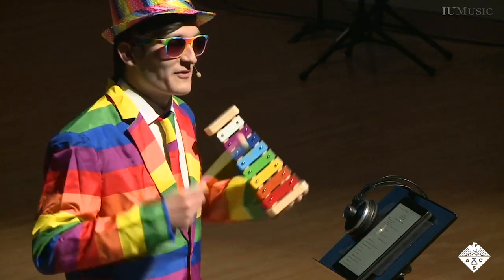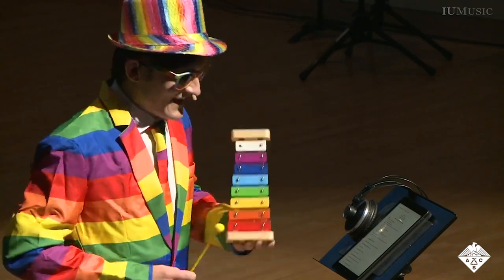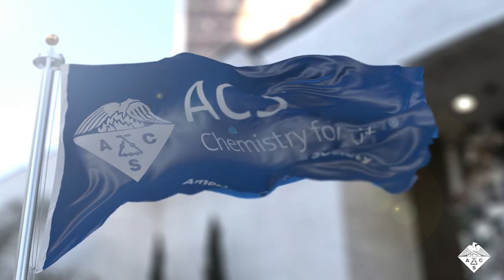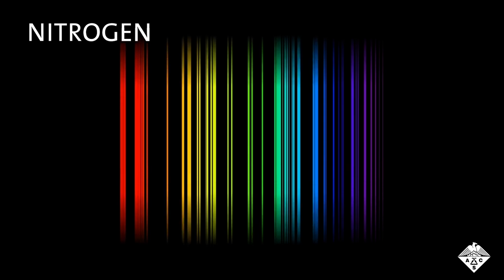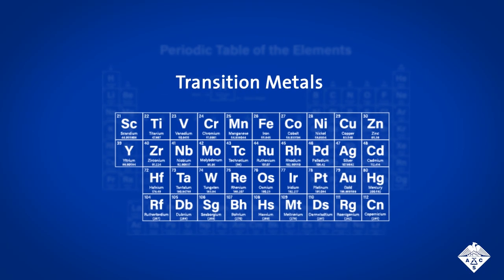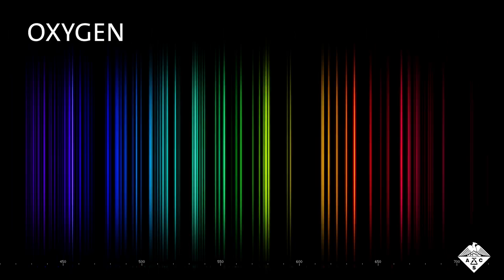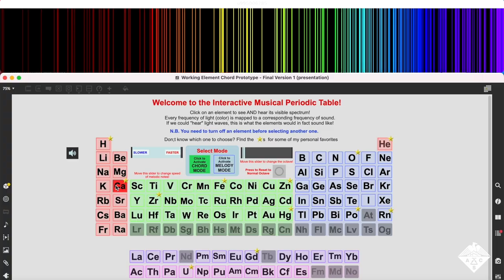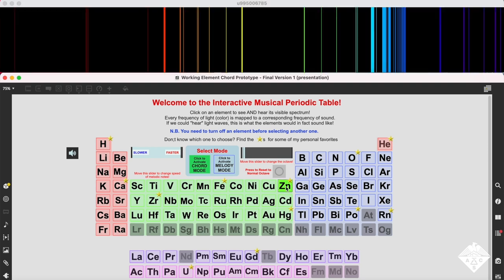What Do the Elements Sound Like? | Headline Science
In chemistry, we have He, Fe and Ca — but what about do, re and mi? Hauntingly beautiful melodies aren’t the first things that come to mind when looking at the periodic table of the elements. However, using a technique called data sonification, a recent college graduate has converted the visible light given off by the elements into audio, creating unique, complex sounds for each one. Today, the researcher reports the first step toward an interactive, musical periodic table.

Want to learn more about this project and hear more chemical sounds? Check out this previous presentation from W. Walker Smith where he shows off some cool chemical compositions